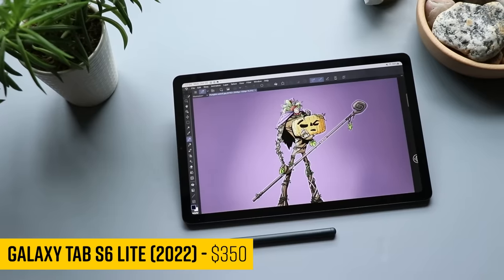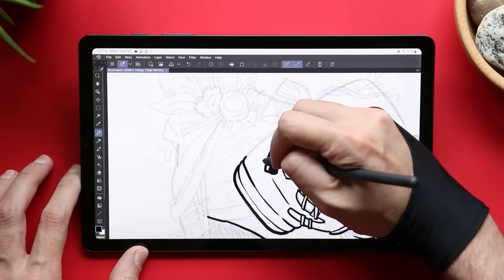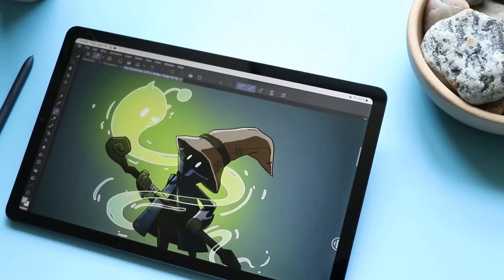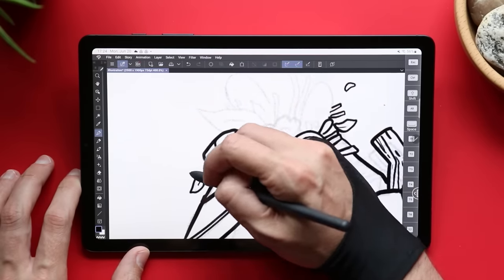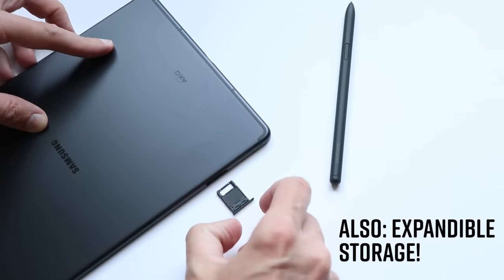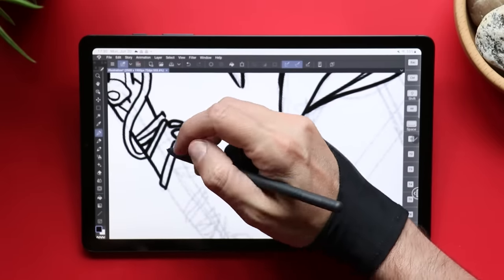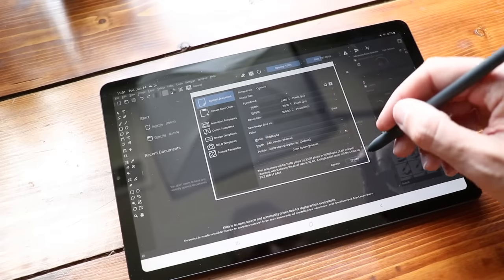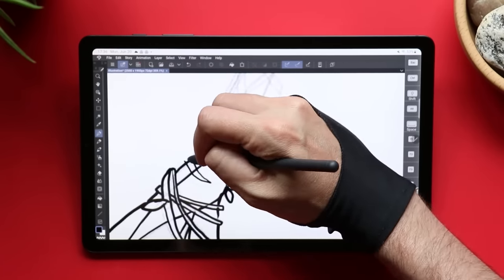Samsung Galaxy Tab S6 Lite (2022 Edition) Review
Samsung took their popular Galaxy S6 Lite, upgraded the internals and released it as a 2022 edition. Are there and compromises that make this harder to recommend now? Do the specs just not cut it in 2022? that's what we talk about in today's video.